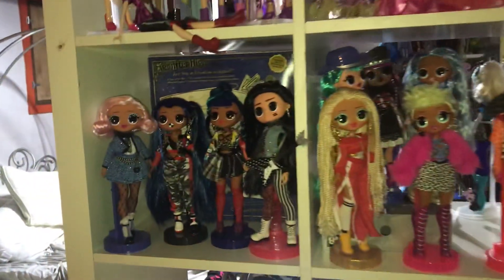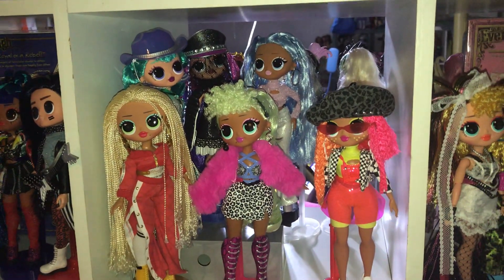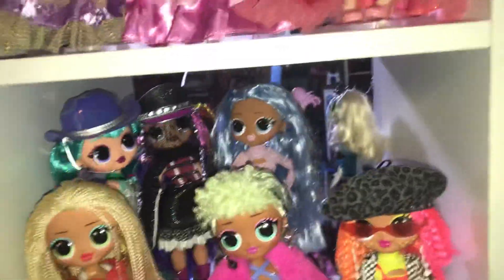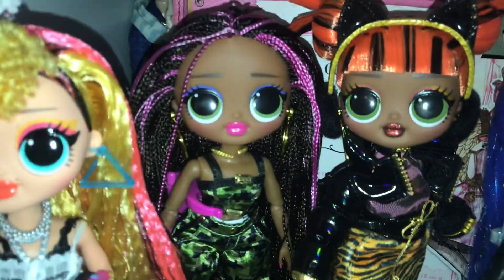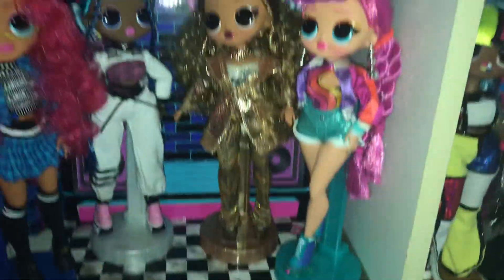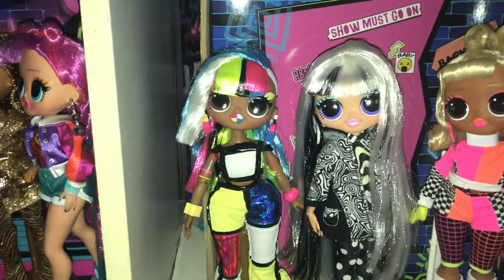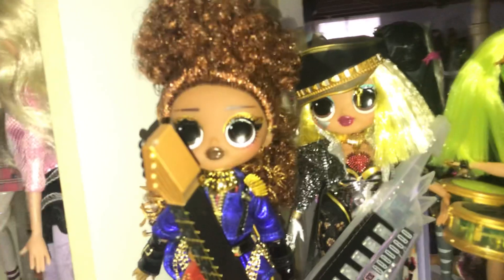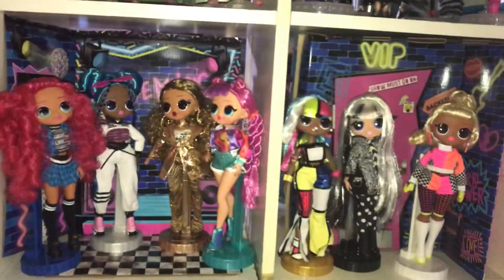All of my LOL Surprise OMG dolls! (my LOL Surprise OMG collection)